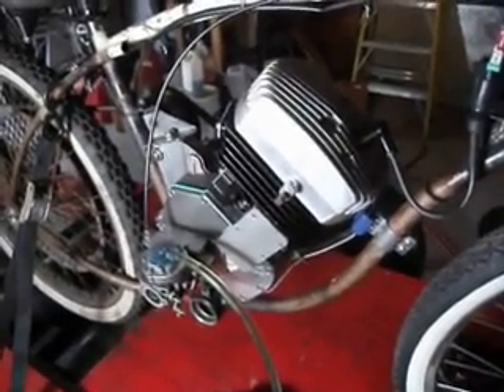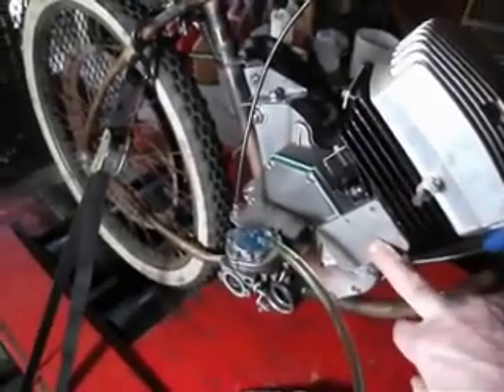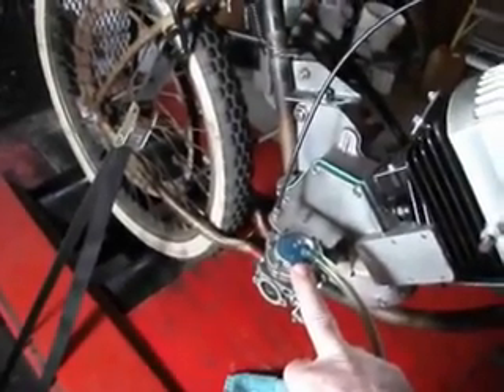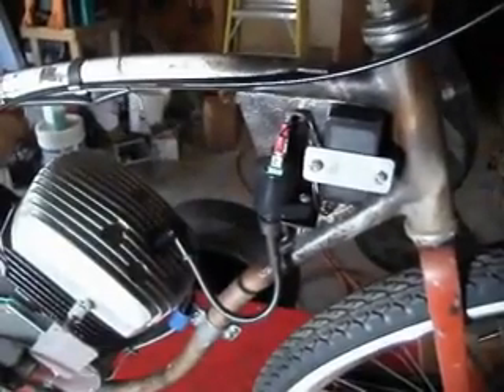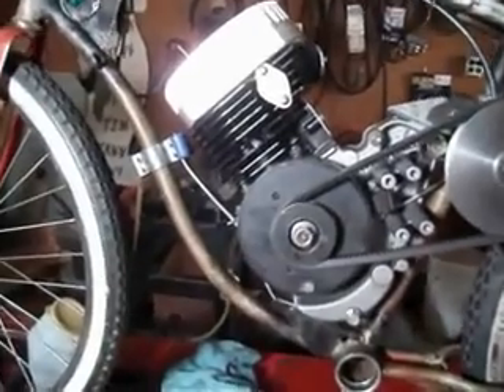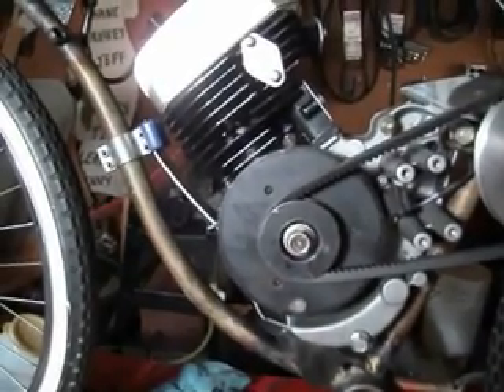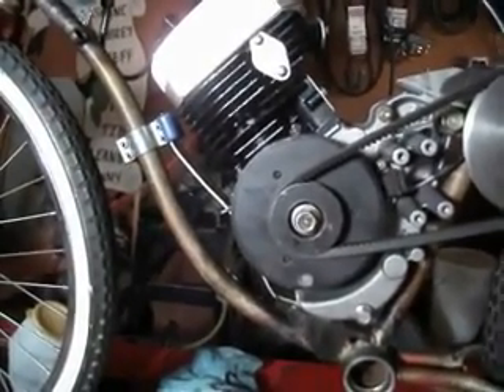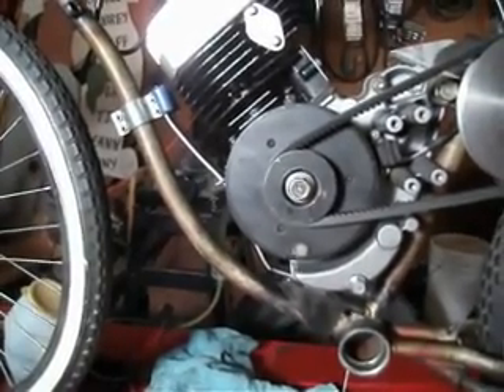Whizzer 4 stroke motor converted to 2 stroke-For Real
This is a creation by Ron Dow from Texas.  He is an Engineering Genius.  He has converted a 4 stroke Whizzer motor to a 2 stroke.  This is just one of his many creations, like a V twin Whizzer, an opposed twin Whizzer and a Whizzer motor with a Turbo on it.  Listen and learn.  And it really runs.